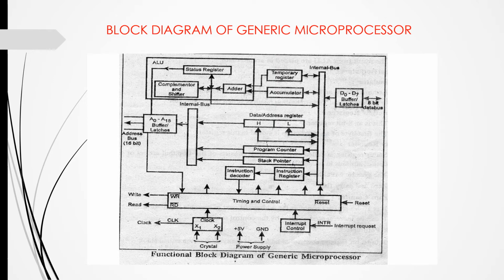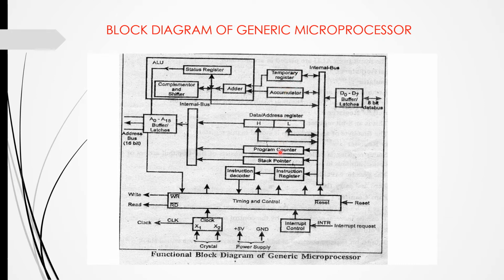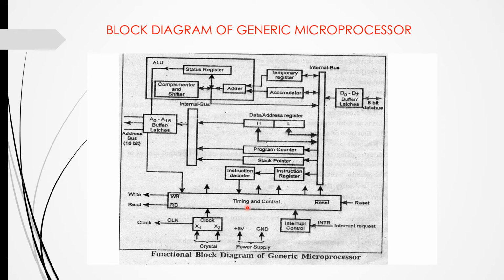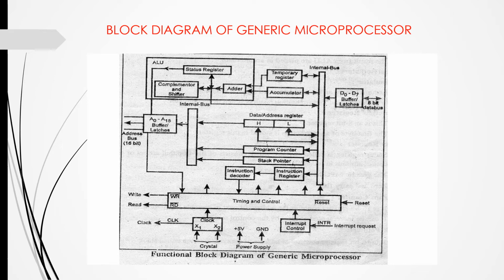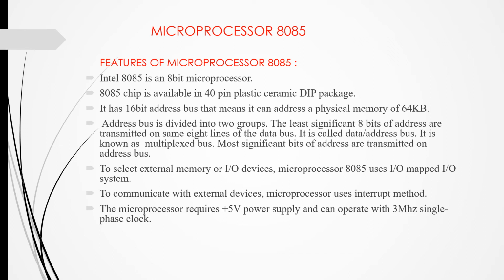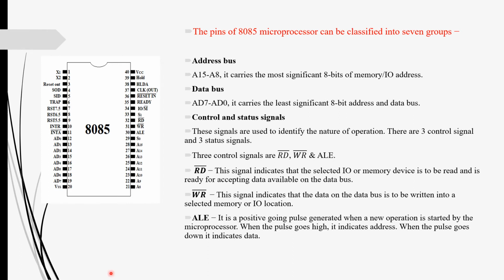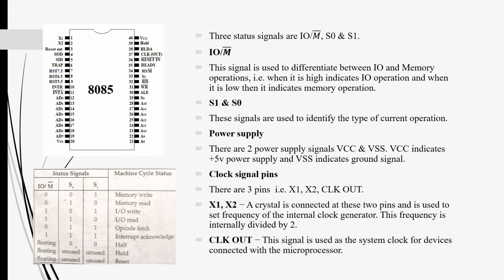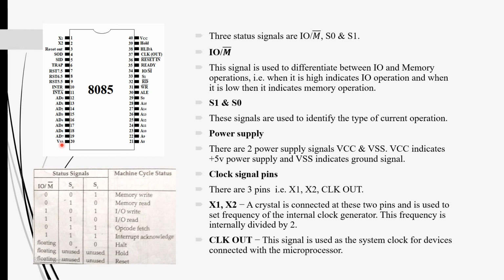Generic microprocessor and Introduction to 8085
CS - 2  Standard - XII